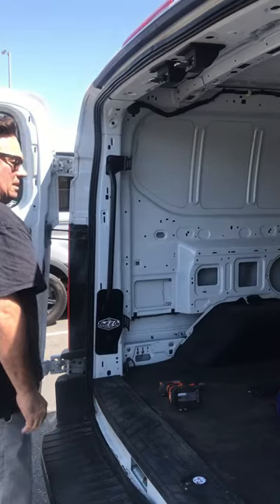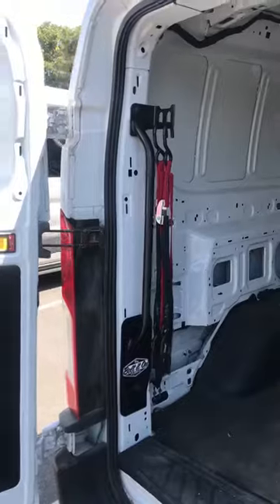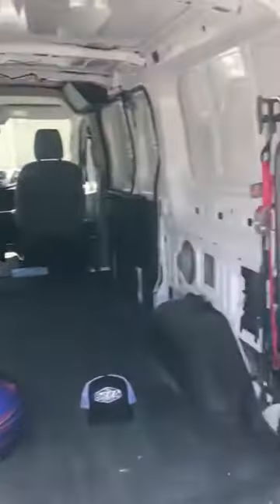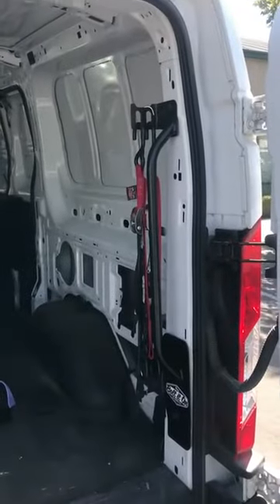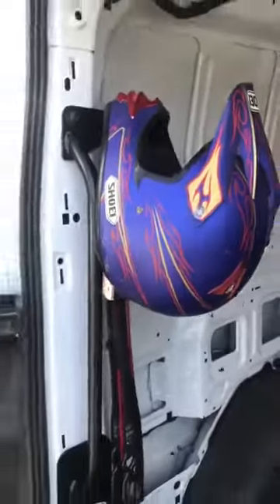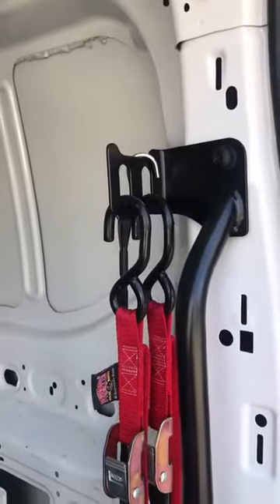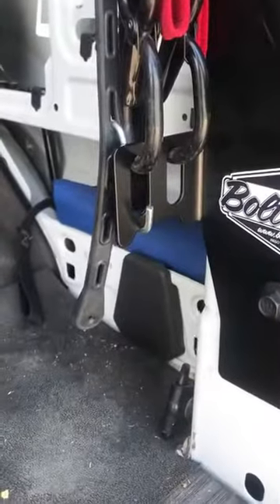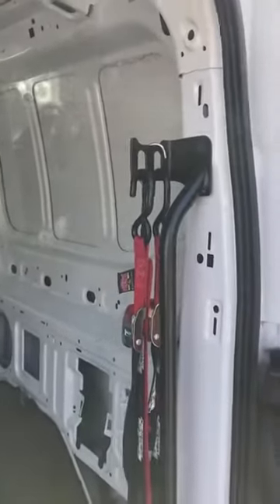Ford Transit Grab Handle Installation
Our grab handles fit 2015 and up Ford Transit passenger and cargo vans.
The installation is simple and takes under 10 mins.
The kit comes with:
1) Driver side grab handle
1) Passenger side grab handles
1) Hardware kit